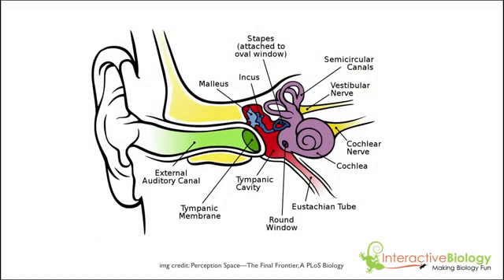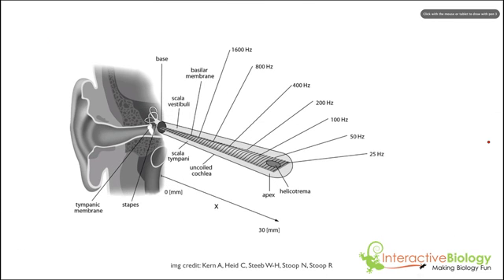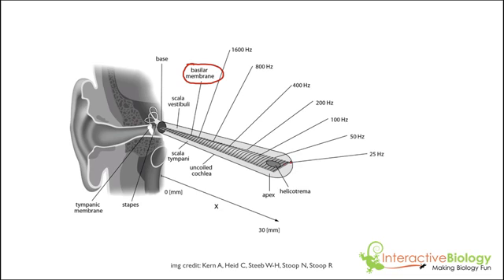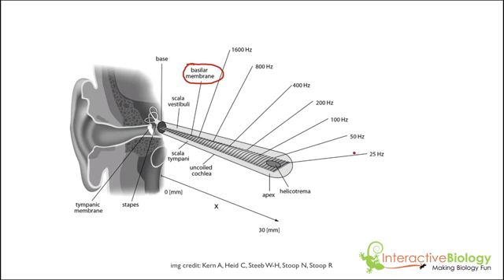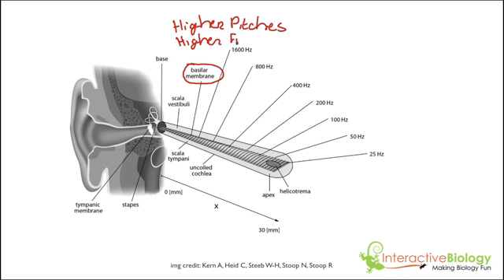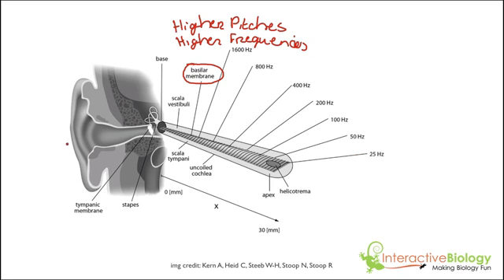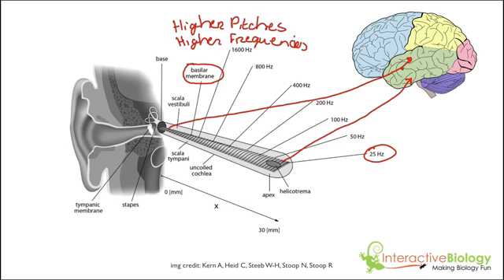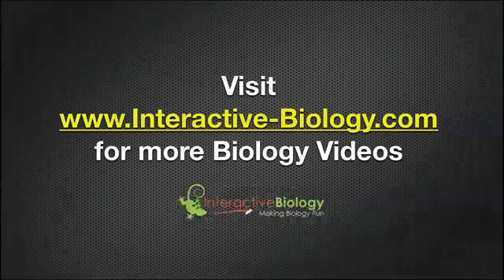038 How We Hear Different Pitches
- In this video, I talk about how the brain processes information on the different pitches that we hear. I'm warning you - it starts off a little scary, but by the end of the video, you will have a good idea of how we hear different frequencies of sound.